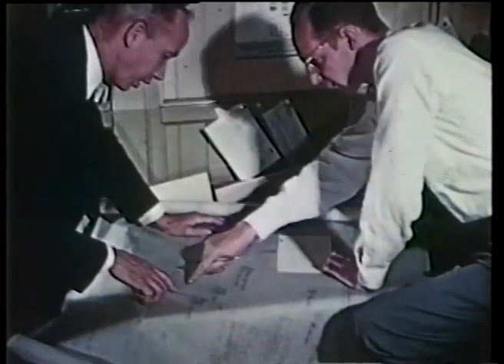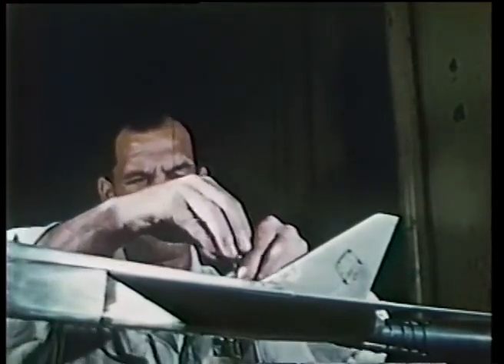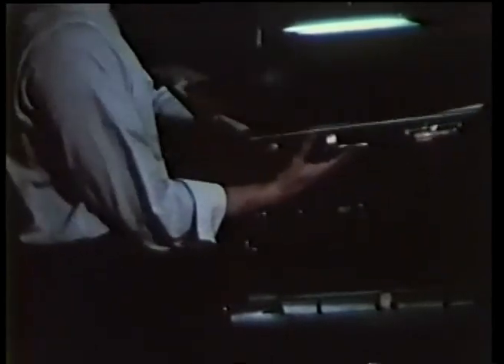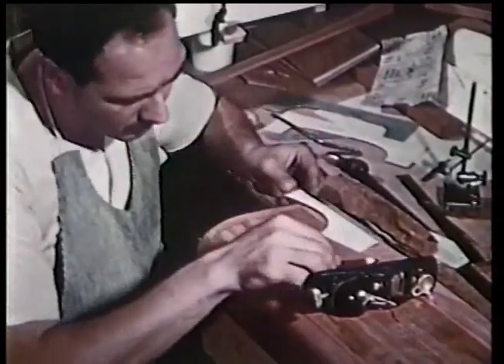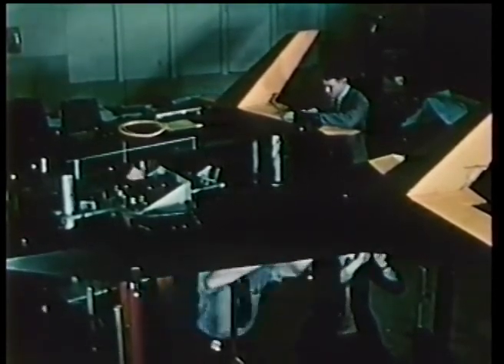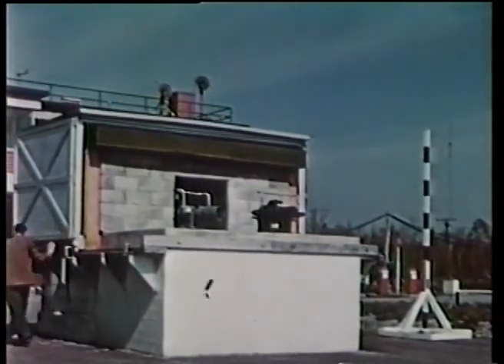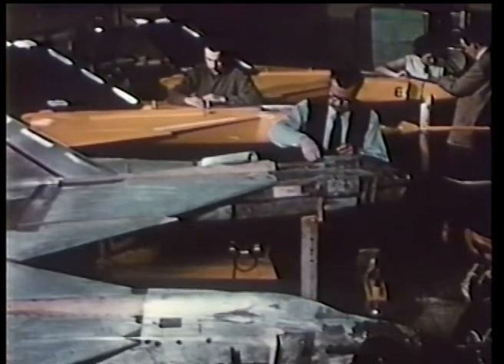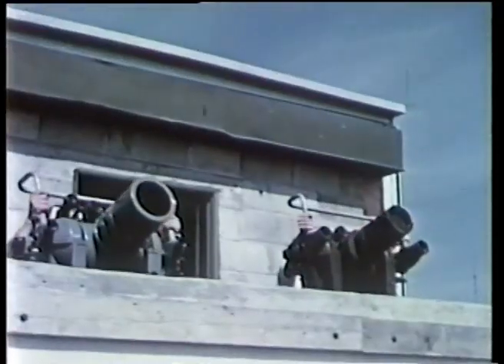CF-105 Avro Arrow Wind Tunnel Testing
CF-105 Wind Tunnel Testing
Produced by the Avro Arrow Photographic Department. C.1957
15 second sound delay.